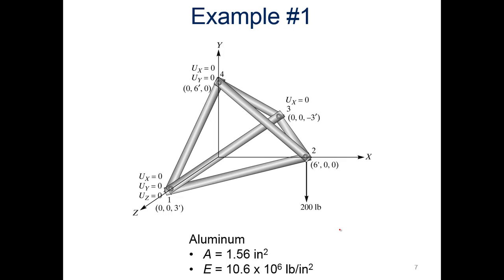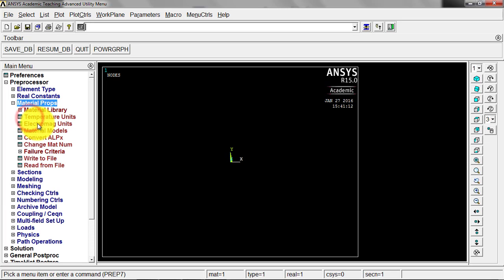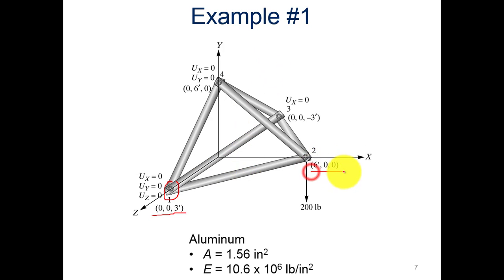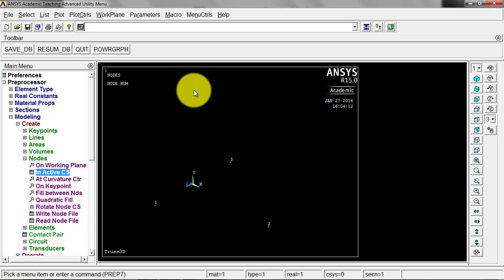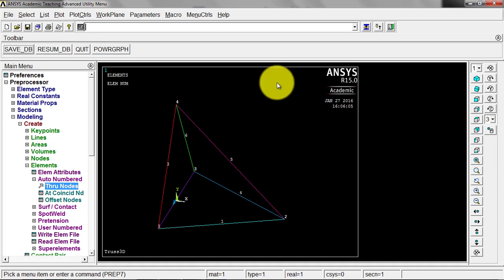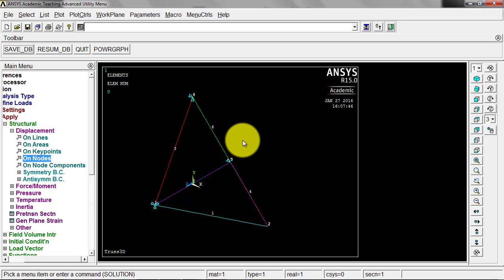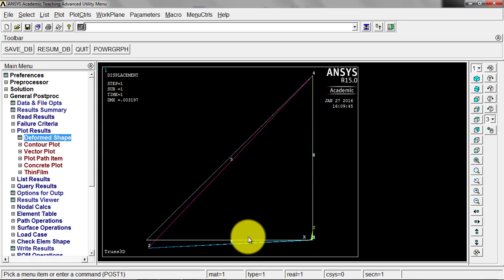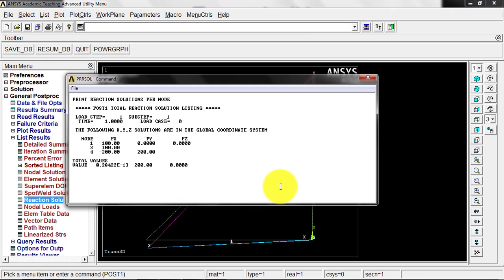Space Trusses (2 of 2): ANSYS Example #1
Problem Setup (REMEMBER...Maintain consistent units!!)
00:00 - Introduction to problem
00:44 - Change title
00:51 - Set preferences (Structural)
01:02 - Define element type
01:23 - Define Real Constants (previous method of defining cross-sectional area)
01:50 - Define material properties
02:15 - Define the nodes via coordinates
04:25 - Setup numbering visibility
05:00 - Change orientation (pan/zoom/rotation)
05:35 - Define the elements
07:30 - Apply boundary conditions
09:35 - Apply loads
10:22 - Solve

Post-Processing
10:35 - Plot deformed shape
11:05 - List nodal solutions
11:43 - Define element forces and stresses
12:22 - List element forces and stresses
12:38 - List reaction forces